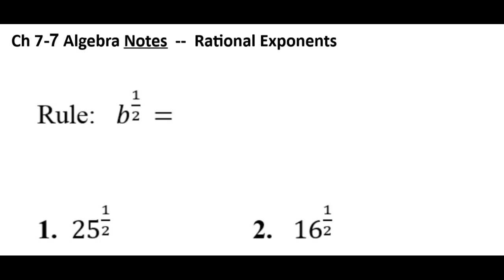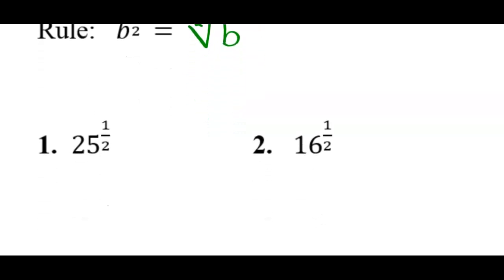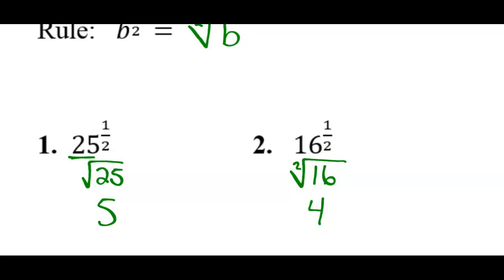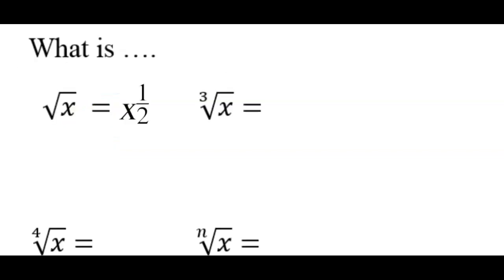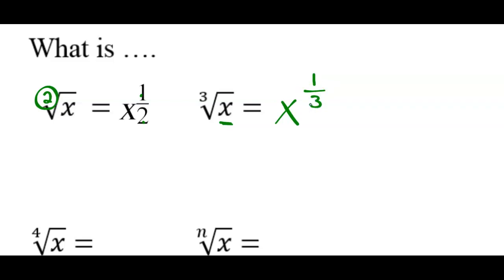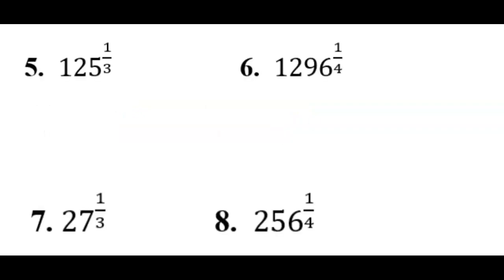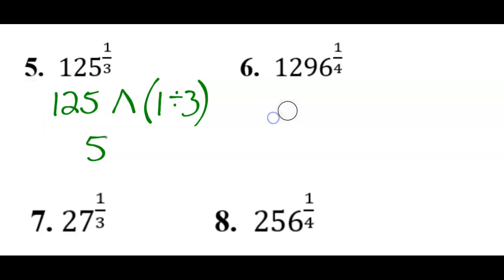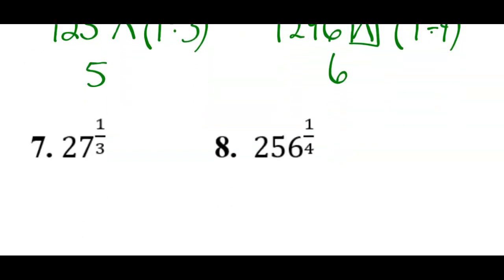Ch 8-7 rational exponents Part 1 (5:45)